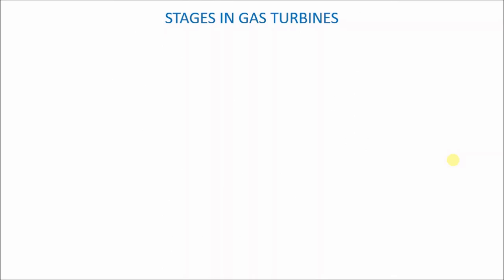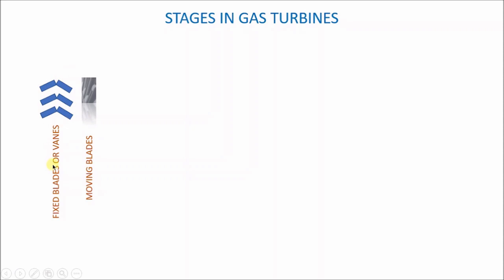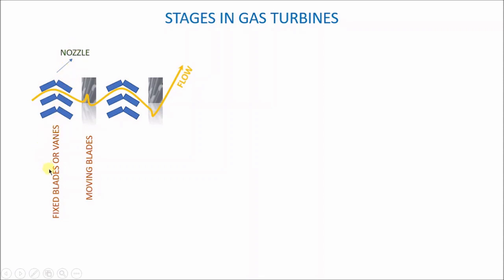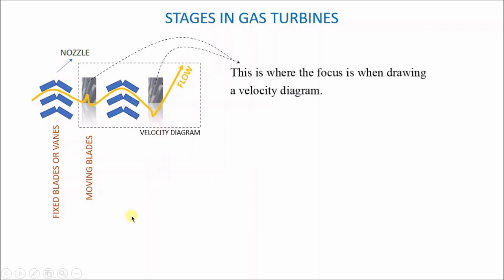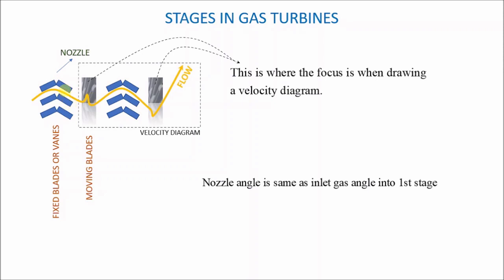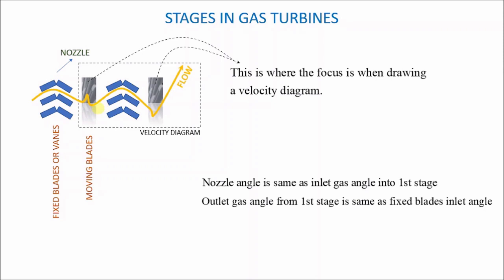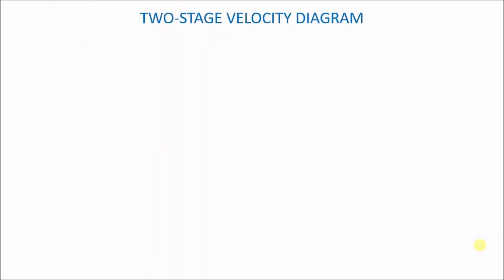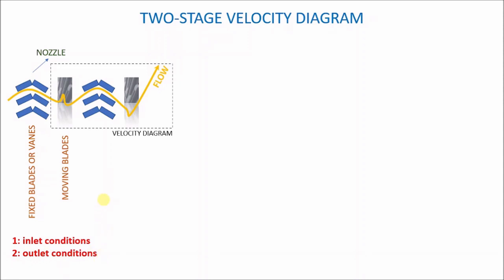POWER MACHINES N6 - VELOCITY DIAGRAMS (PREVIEW)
LIVE STREAMS (FOR MEMBERS ONLY):
Every Monday, Wednesday, and Saturday from 14:00 to 16:00

POWER MACHINES N6. VELOCITY DIAGRAMS. GAS TURBINES. POWER N6. NATED. STEM BENEFITS.